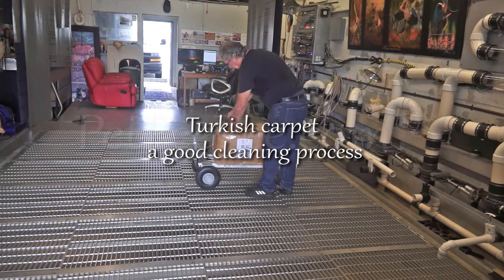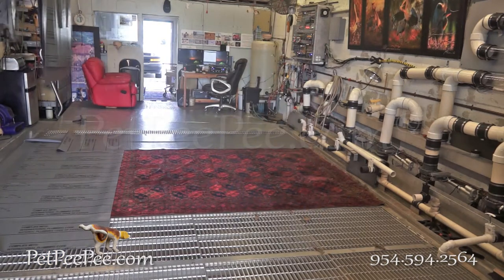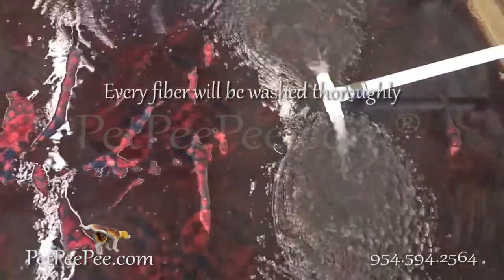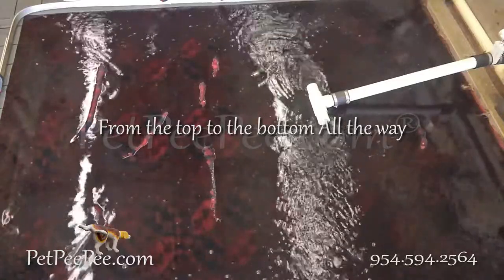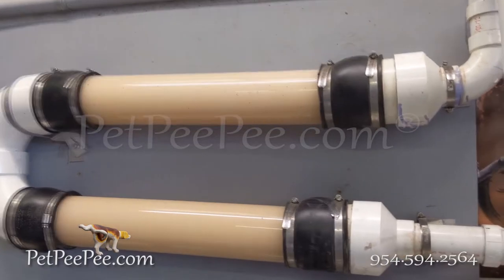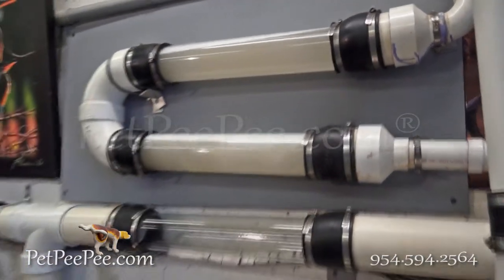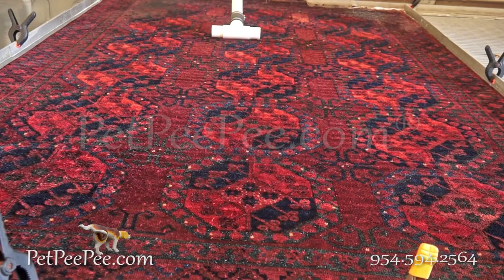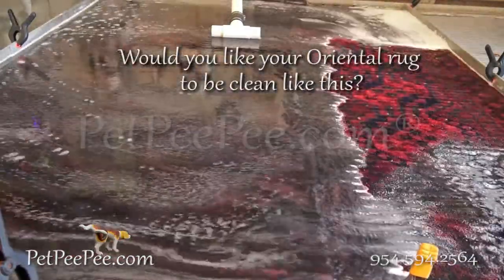Turkish carpet a good cleaning process By PetPeePee service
Turkish carpet a good cleaning process

If you own a Turkish carpet, you have a piece of art on the floor.

The color of the texture and the beauty of the Turkish rug make this artwork a piece to admire.

What happened when you need to clean the Turkish rug from dog URINE odor?

PetPeePee company develops a unique cleaning process that's a guarantee in writing the removal of the urine odor entirely without masking the urine crystal with a deodorizer.

The XpetPee machine extracts the Dead Sea cleaner through the Turkish wool fiber, removing all of the urine crystal that trapped in the foundation of the rug and flash it down to the pan.

This technology inshore the color will never run, the removal of the urine crystal, and protect the fiber during the cleaning process.

The benefit to the customer upon delivery, the Oriental rug will be soft, fiber fluffy, color tack, and no trace of deodorizer or urine odor.

PetPeePee a cleaning process that's makes sense.

PetPeePee is a nationwide service.

PetPeePee company specializes in Cleaning and Removing the dog cat urine odor from Oriental rug or Drapery. By using the Natural Dead Sea Cleaner And the XpetPee machine, we provide a 100% guarantee in writing urine odor removal completely permanently without masking or using the deodorizer or enzyme.